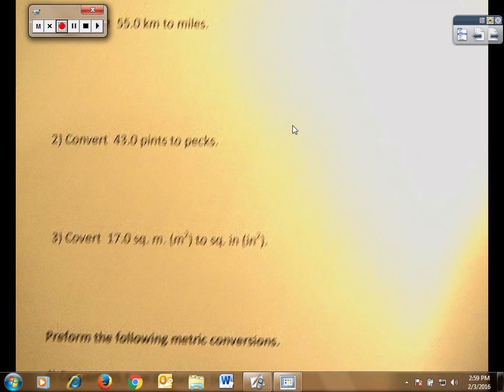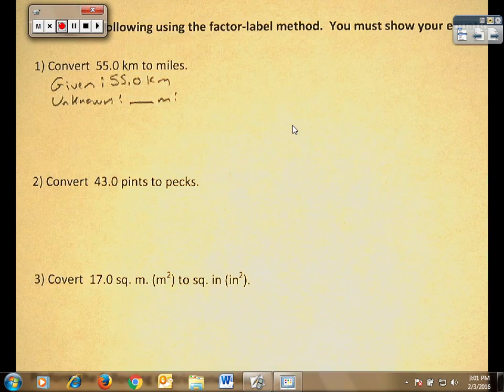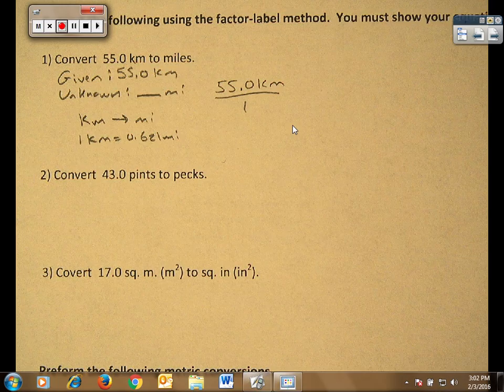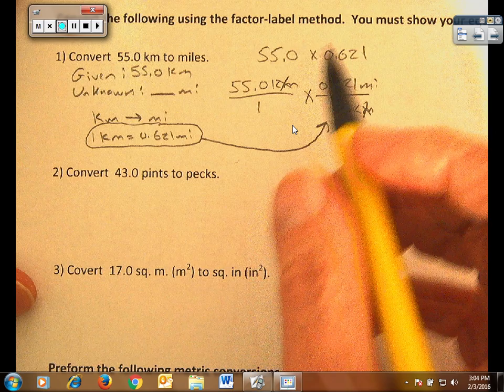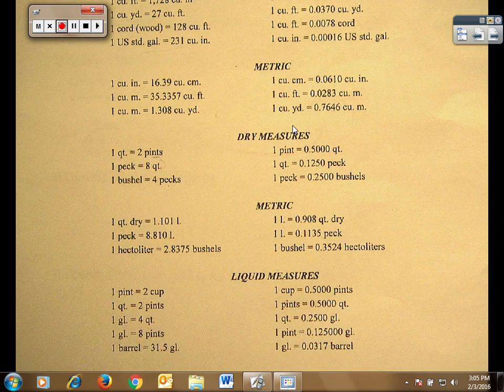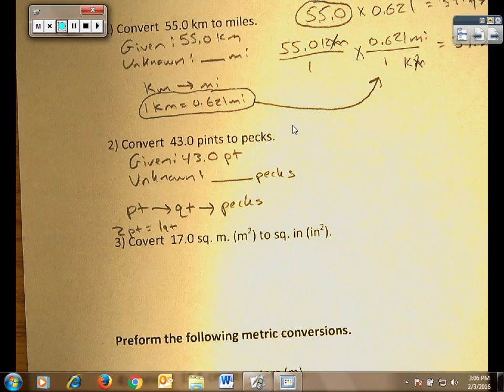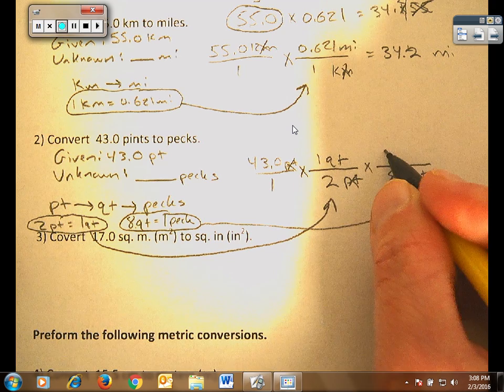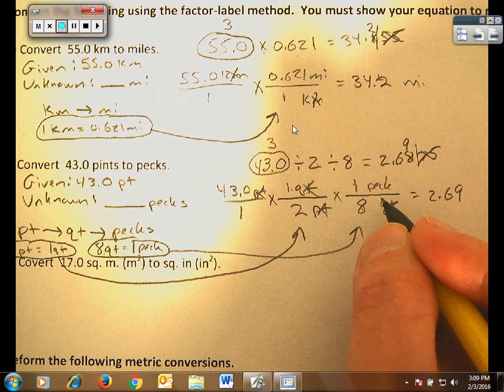Factor Label Method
Conversions using an equivalence.